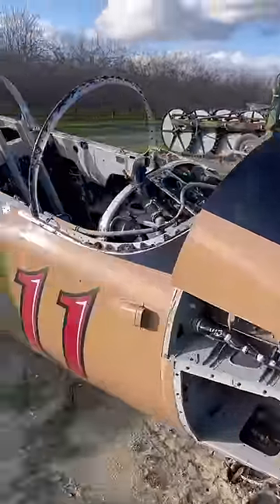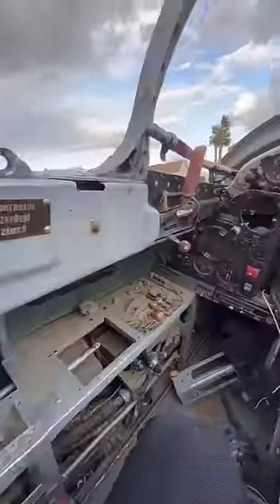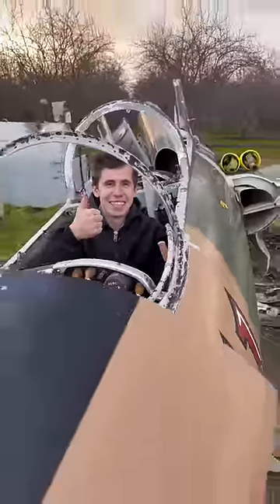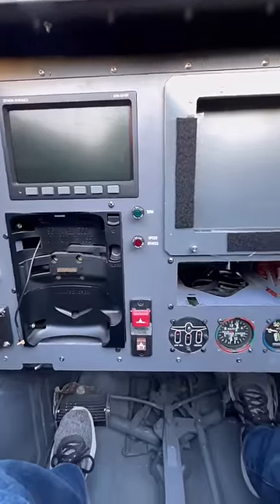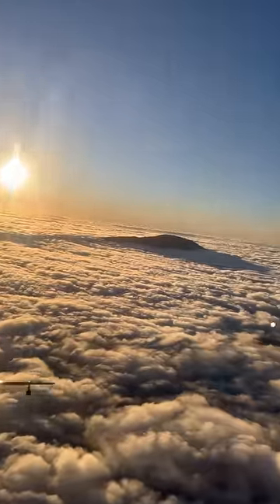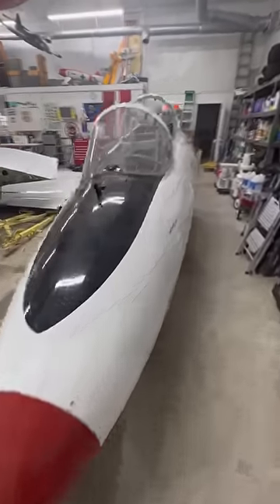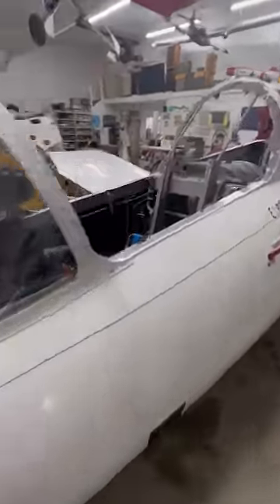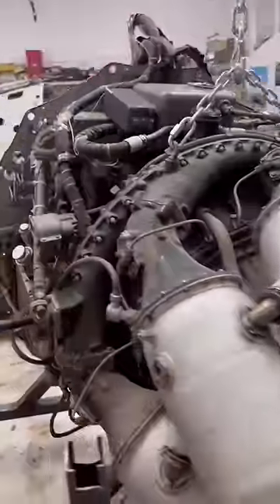New Jets for My Backyard